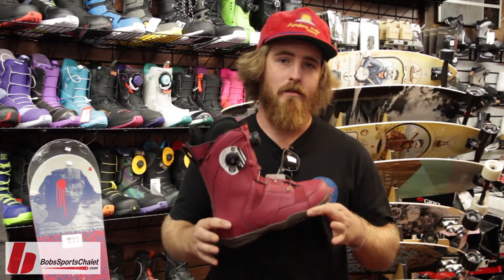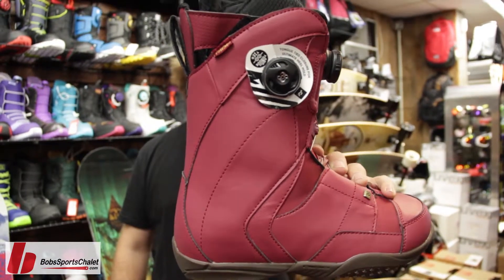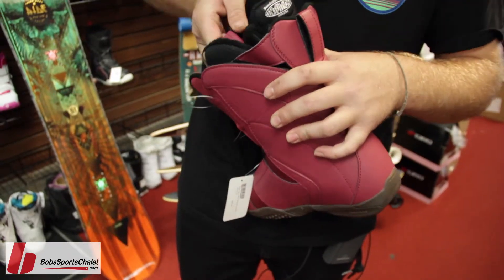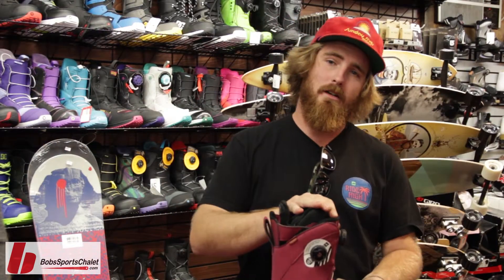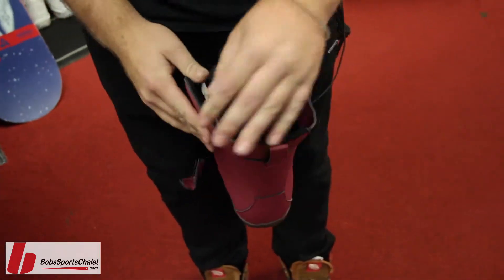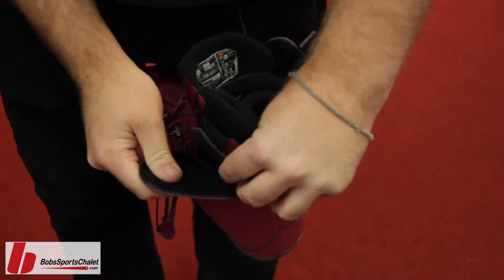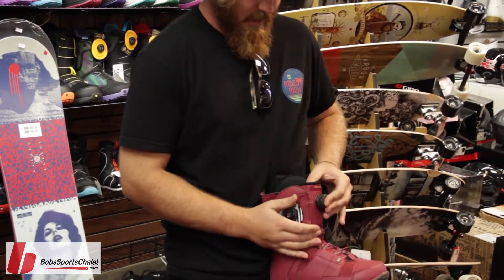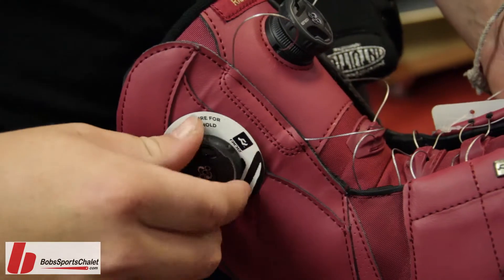Ride Hera Boa Snowboard Boots